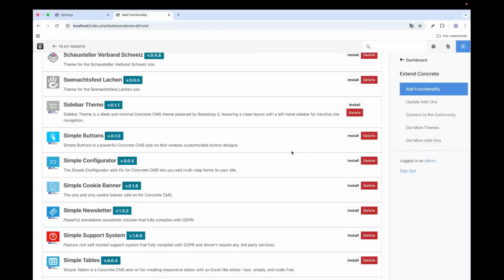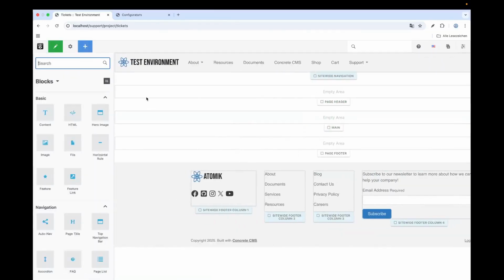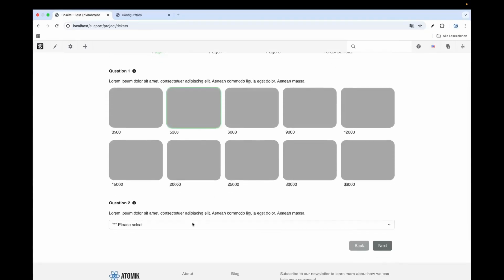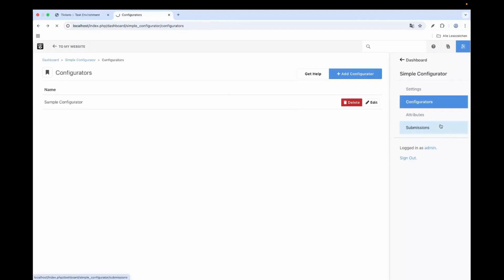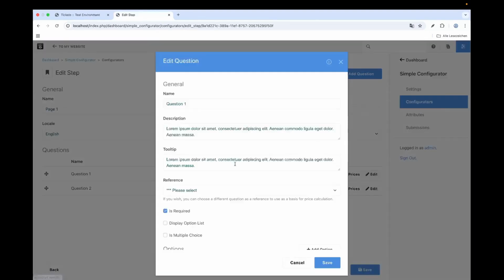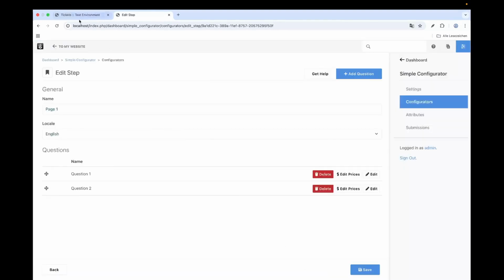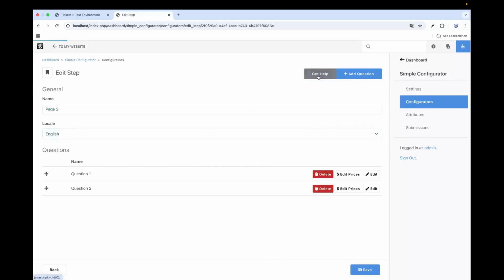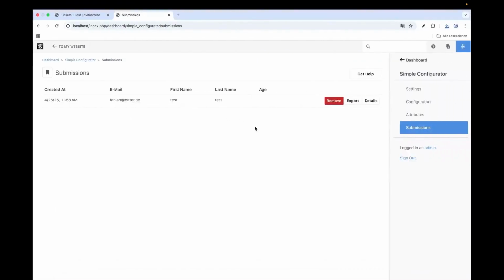Build Custom Frontend Configurators in Concrete CMS – No Coding Needed!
🎬 Note: This video is available in German.

The Simple Configurator Add-On for Concrete CMS lets you add multi-step forms to your site.

The Simple Configurator Add-On for Concrete CMS enables site owners to easily integrate a customizable multi-step form on their site. With the included "Configurator" block type, you can seamlessly embed the configurator into the frontend. Questions and steps are managed through the backend, allowing you to set up individual queries with specific prices and values. On the final step page, user information can be collected through customizable fields, which can be extended with attributes to suit your specific needs. This add-on is ideal for integrating multi-step forms to configure products or collect detailed information on your website.

Voice-over:
Fabian Bitter

Audio & Video Recording:
Fabian Bitter

Mixing & Mastering:
Fabian Bitter

Intro animation produced by:
Chris Johann

Background music produced by:
Kunwoo Yoon

Audio content was post-processed using AI systems from HeyGen and Auphonic.